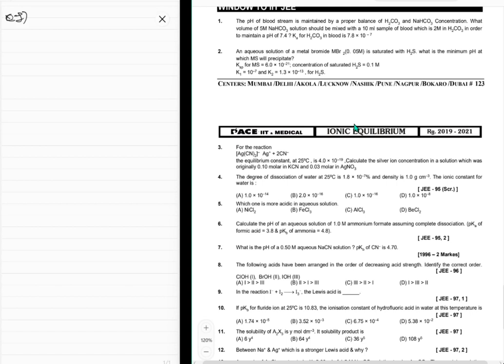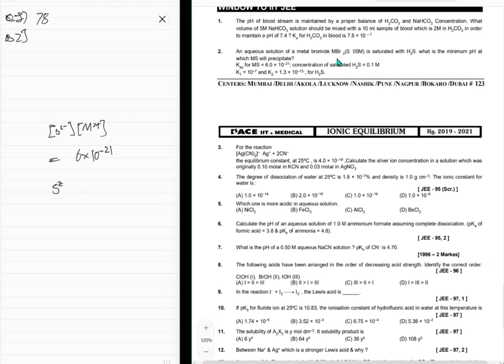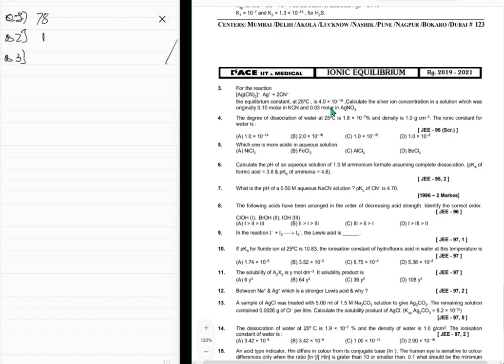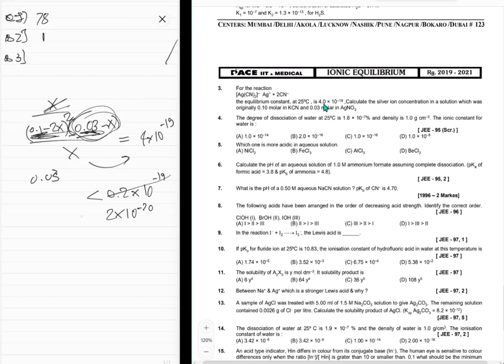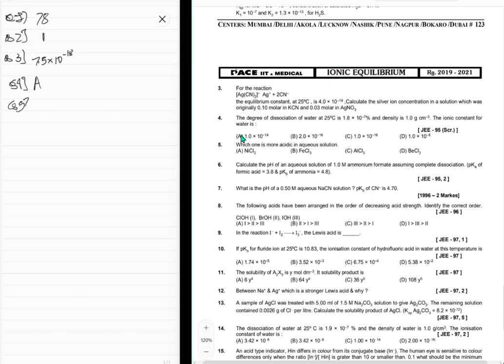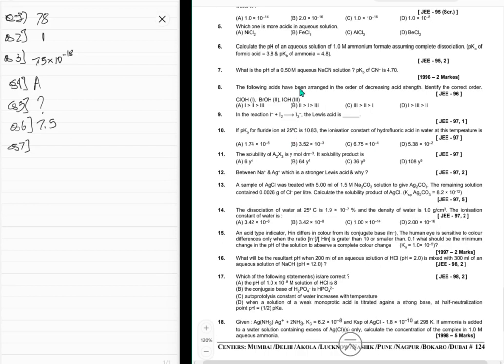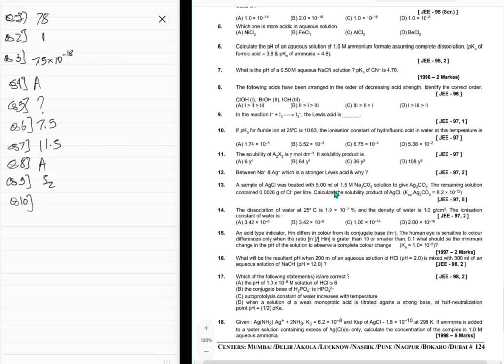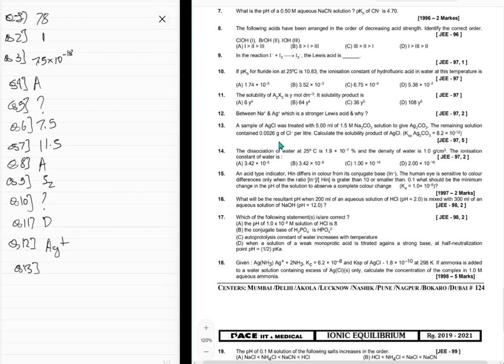Ionic Equilibrium 4